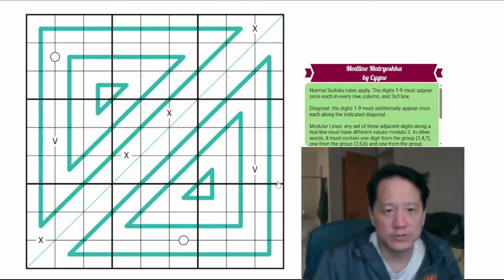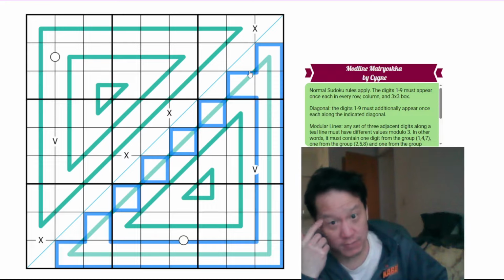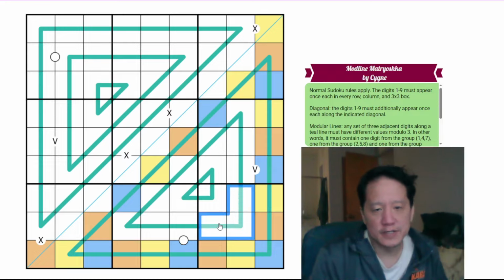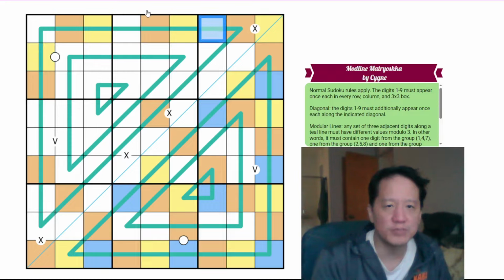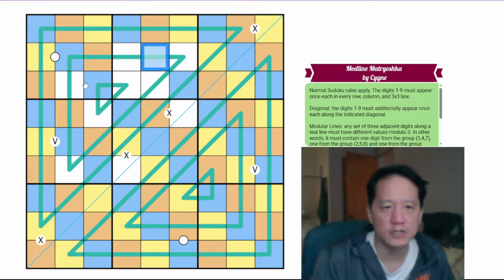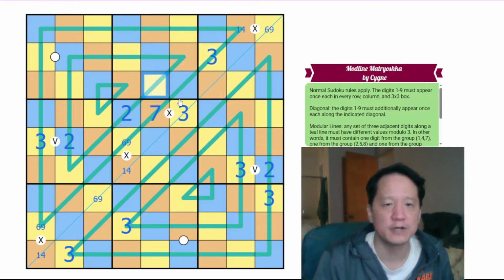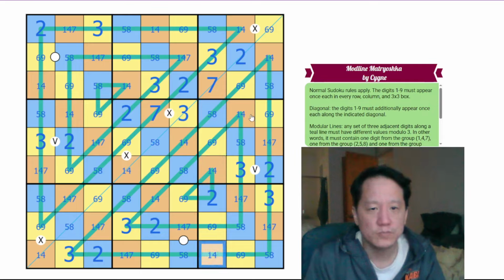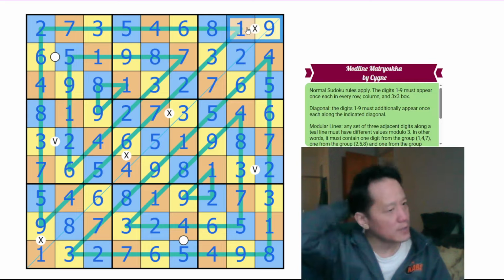Learn How To Sudoku with Modline Matryoshka